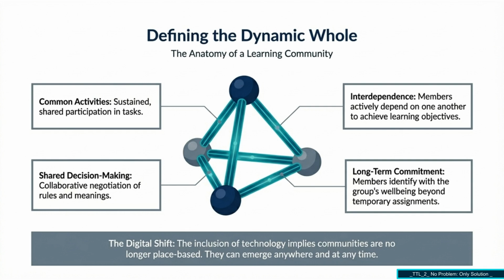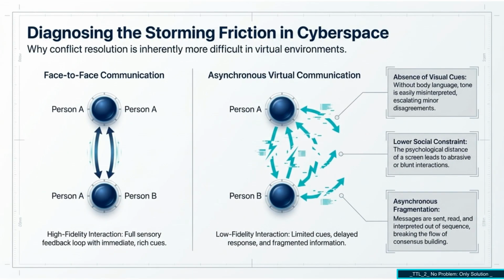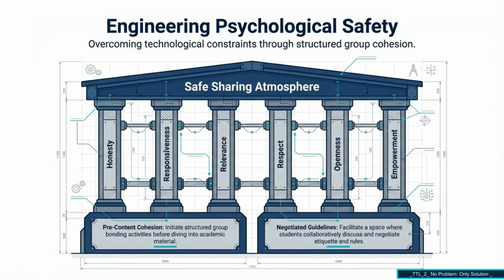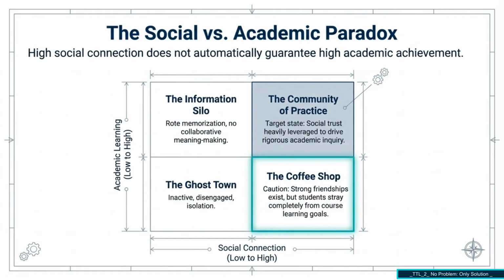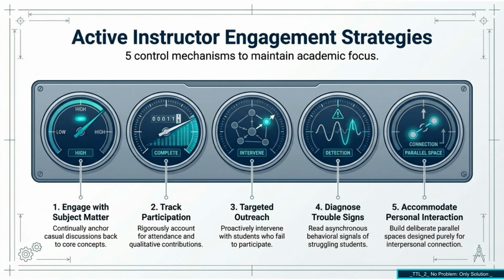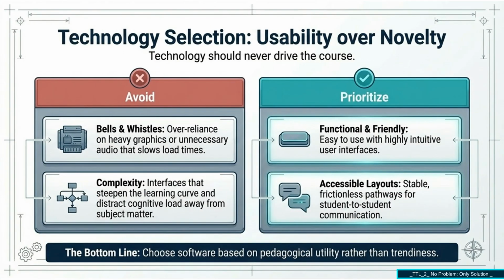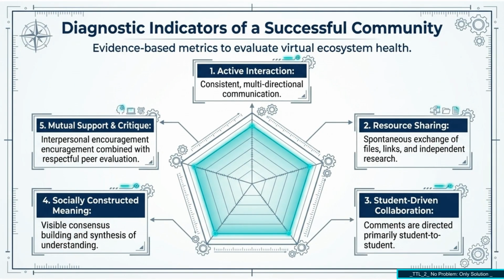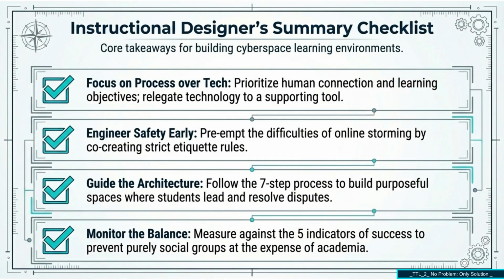Lesson 27 | Communities of Practice: Building Learning Communities in Cyberspace | TTL 2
Welcome back to No Problem Only Solution! In this comprehensive lecture for Technology for Teaching and Learning II (TTL 2), we dive deep into the design of online spaces: Communities of Practice / Community of Learning.

As educators, we must embrace a vital core paradigm: Pedagogy Precedes Technology. Hardware and software are simply instruments; the primary focus must always remain strictly on the teaching and learning process. This video provides a step-by-step instructional design blueprint to build psychological safety, mitigate virtual conflict, and drive academic excellence.

Key Topics Covered in this Video:The Core Paradigm: Why pedagogy must drive the course, keeping technology as a supporting conduit.  The Anatomy of a Learning Community: Understanding how interdependence, common activities, shared decision-making, and long-term commitment define the dynamic whole.  The Group Development Lifecycle: Navigating the five stages (Forming, Norming, Storming, Performing, Adjourning) and identifying why "Storming" acts as a critical virtual friction point.  Diagnosing the Storming Friction: Why low-fidelity asynchronous communication leads to a lack of visual cues, lower social constraint, and fragmentation.  Engineering Psychological Safety: Building a "Safe Sharing Atmosphere" supported by six pillars: Honesty, Responsiveness, Relevance, Respect, Openness, and Empowerment.  The 7 Architectural Steps of Community Building: A structured methodology for establishing digital ecosystems from defining purpose to enabling internal dispute resolution.  The Social vs. Academic Paradox: Analyzing why high social connection does not guarantee high academic achievement, contrasting the "Community of Practice" with "The Coffee Shop," "The Information Silo," and "The Ghost Town".  Active Instructor Engagement Strategies: Control mechanisms to maintain academic focus through targeted outreach and tracking quantitative/qualitative contributions.  Technology Selection (Usability over Novelty): Choosing software based on pedagogical utility rather than trendiness by avoiding distracting "bells and whistles".  5 Diagnostic Indicators of Success: How to evaluate virtual ecosystem health using evidence-based metrics like student-driven collaboration and socially constructed meaning.

Whether you are a college education student training for modern classroom environments or an instructor managing online courses, this blueprint will help you transition from simple tool usage to deep, peer-driven learning.